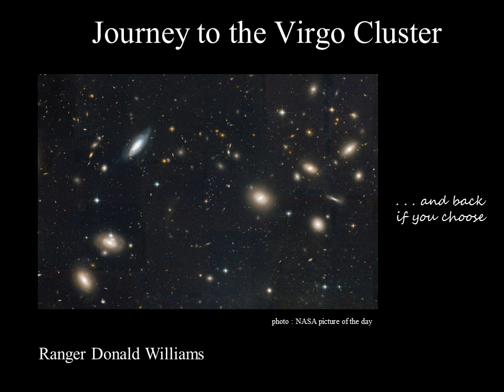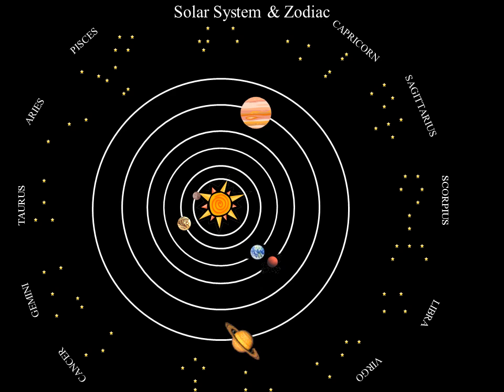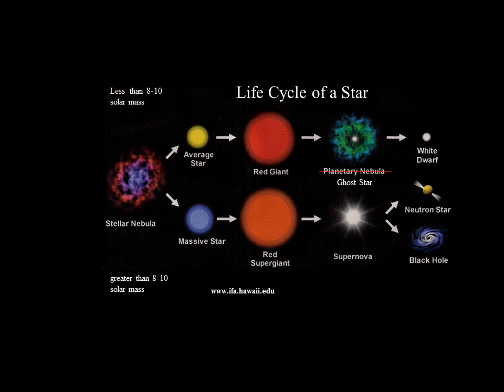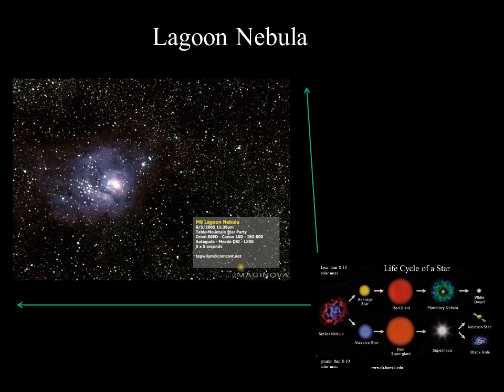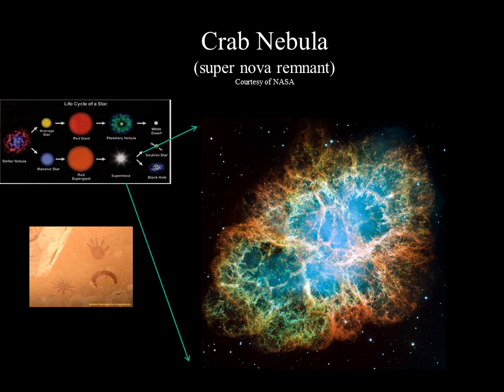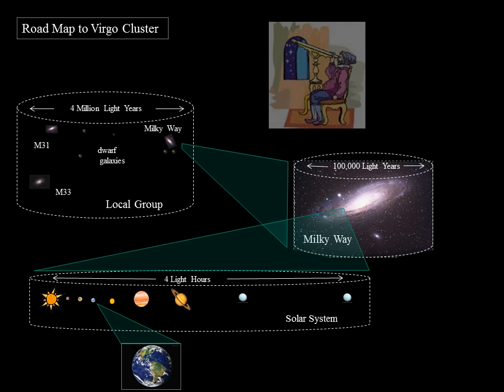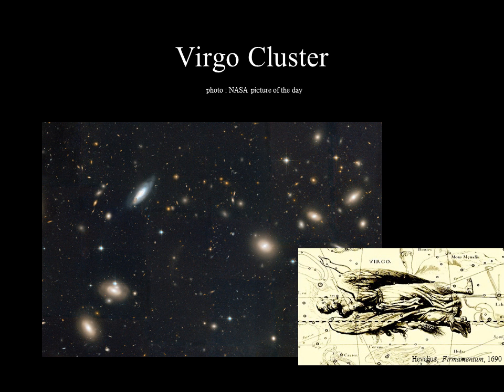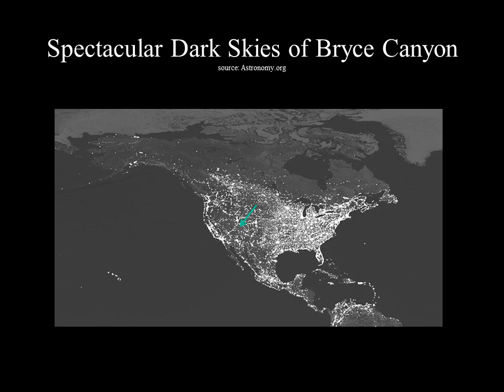Journey to the Virgo Cluster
Dark Ranger Don Williams takes you on a journey through the solar system, across the Milky Way Galaxy and out to the Virgo Galactic Cluster.